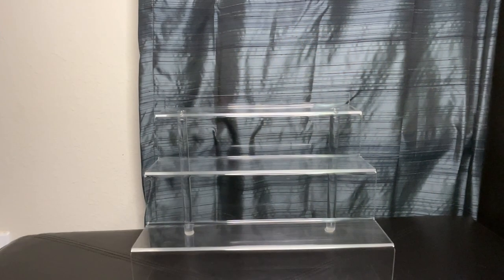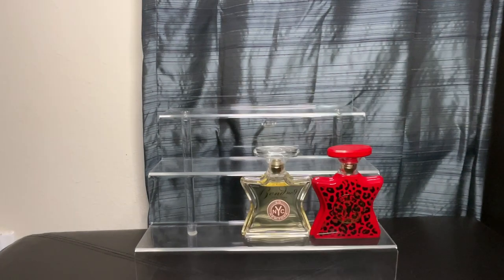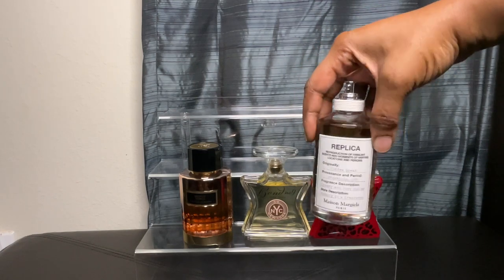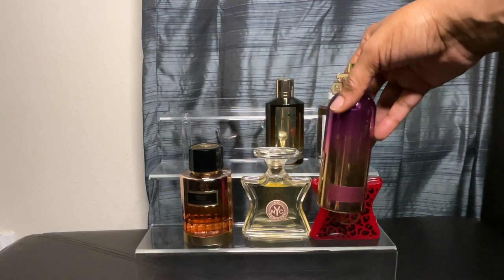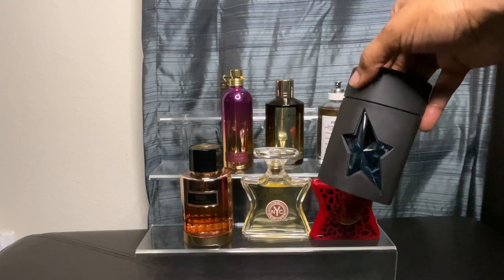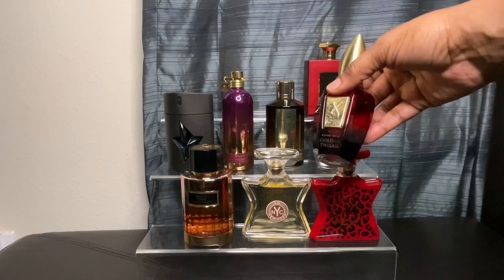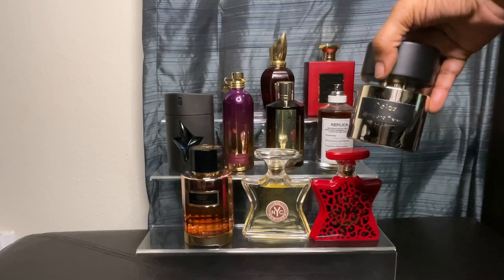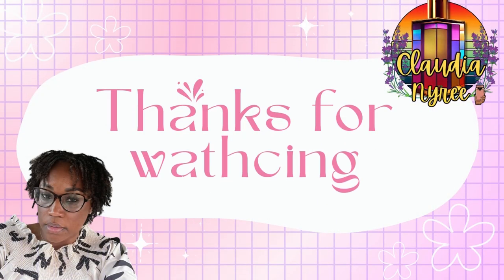Exploring the Aromatic World of Coffee Scents | Claudia Nyree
Brewing Bliss: Exploring the Aromatic World of Coffee Scent

Fragrance Mentioned:
01:21 New Bond by Bond # 9
01:49 So New York By Bond # 9
02:13 Bronze Tonka  by Carolina Herrera
02:47 Coffee Break by Maison Martin Margiela
03:17 Aoud Cafe by Mancera
03:49 Ristretto Intense Café by Montale
04:27 A*Men  by Mugler
05:18 Soir Exclusif by Navitus
05:54 Golden Dallah Xerjoff
06:23 Delox Tiziana Terenzi

💥 💥 Discount Website 💥💥